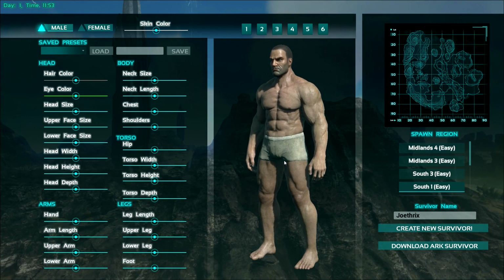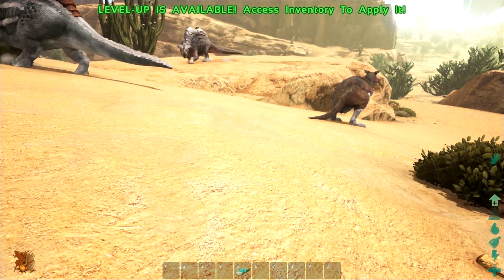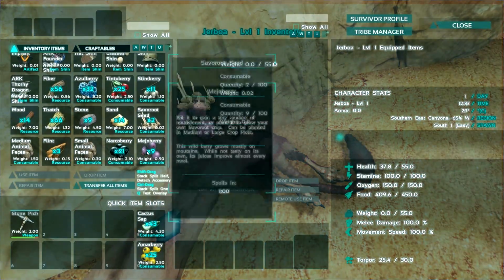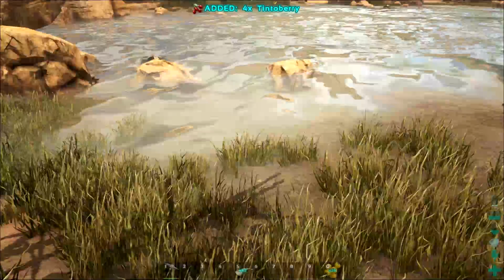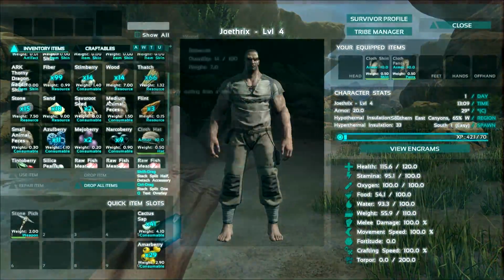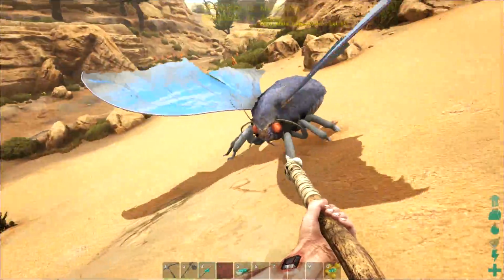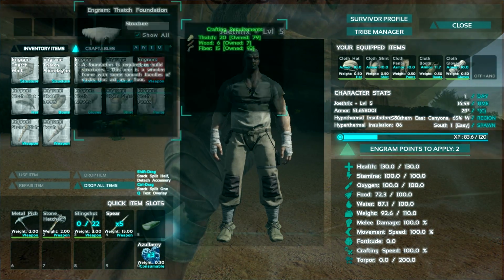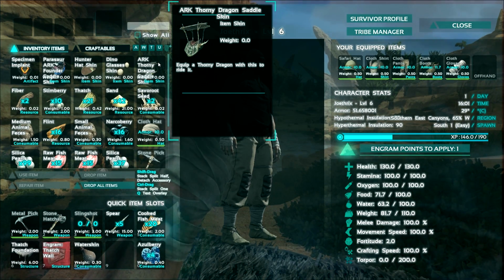ARK: Scorched Earth DLC | Part 1 | Adorable Desert! | Ark Survival Evolved Gameplay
People said this expansion would be scary! All I found were adorable things.. and a neat hat!